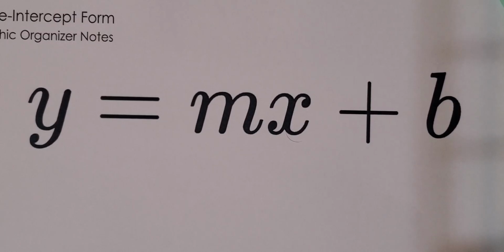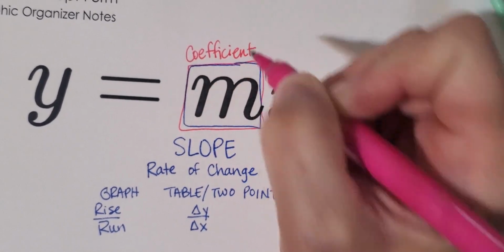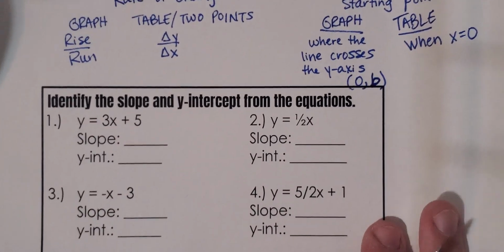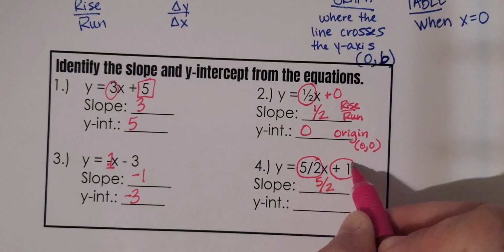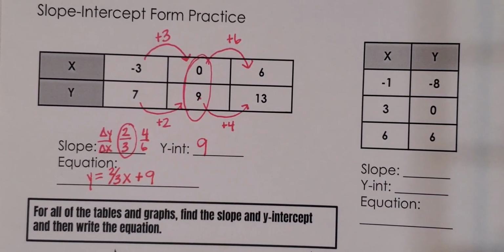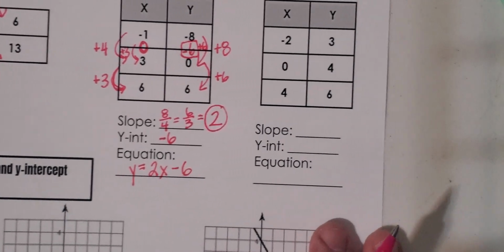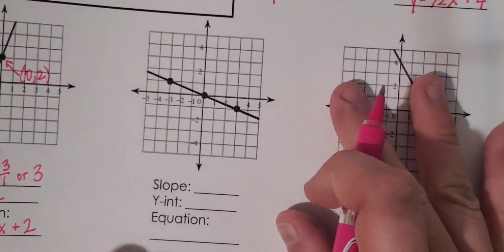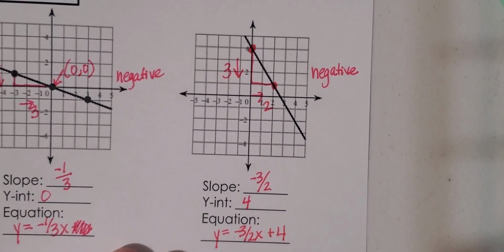Slope-Intercept Introduction Notes